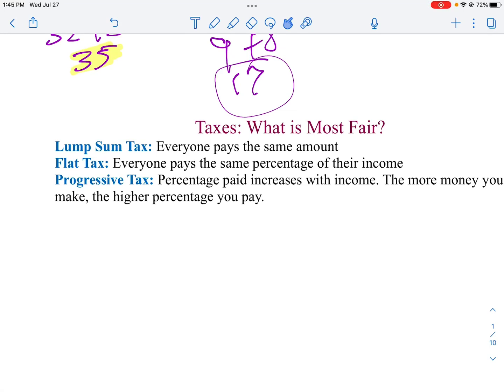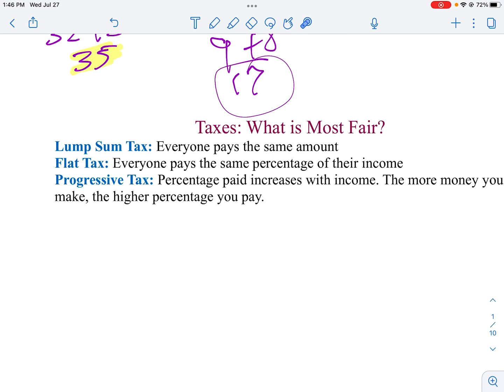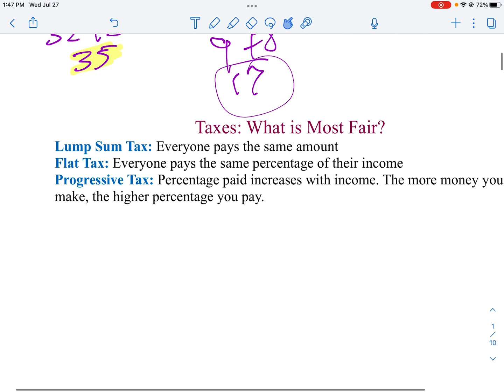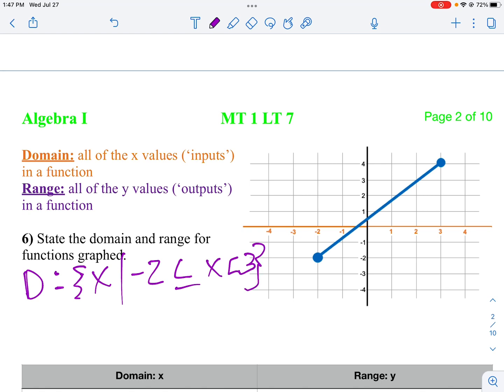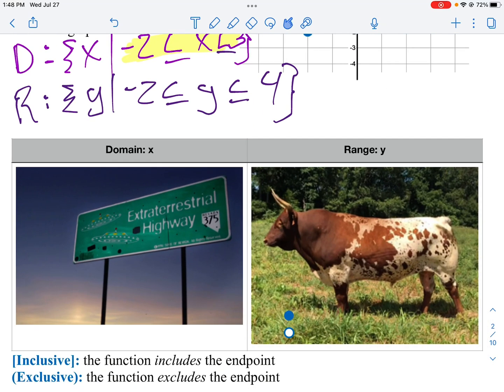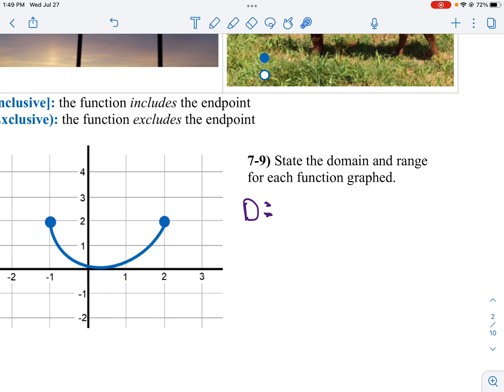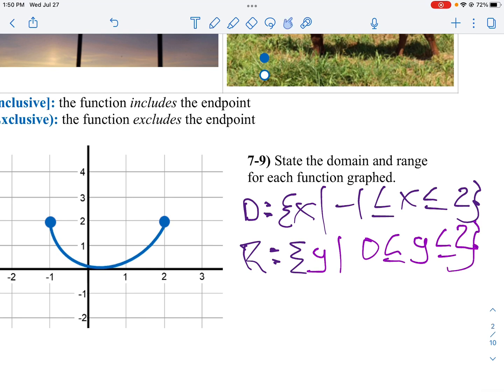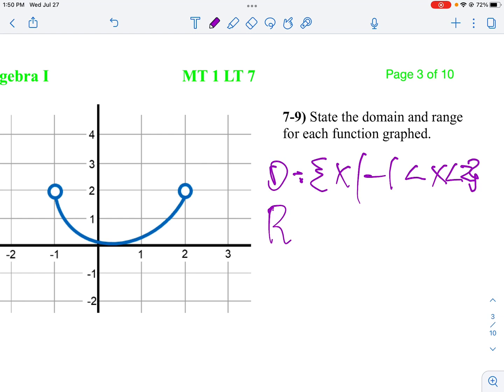MT 1 LT 7 Seminar Part 1 Domain Range